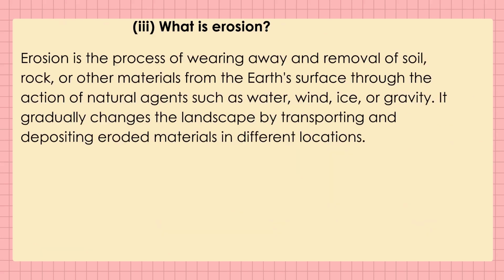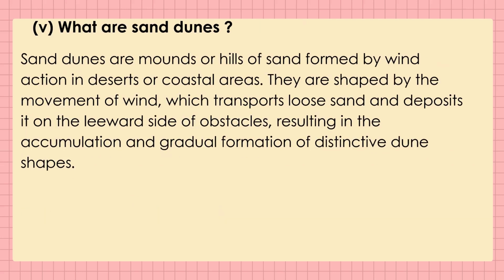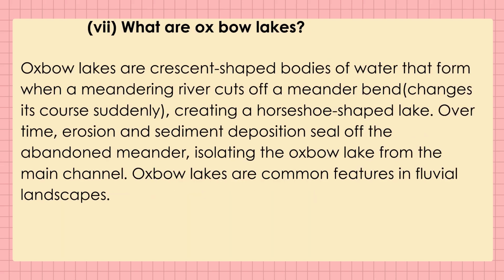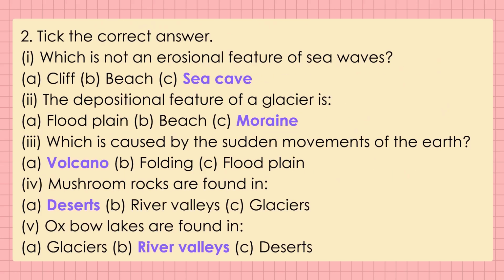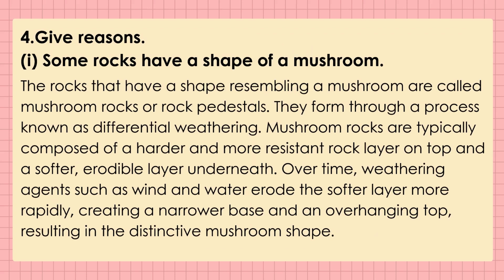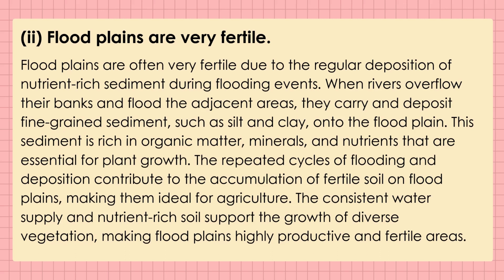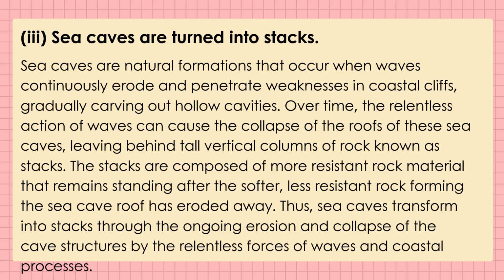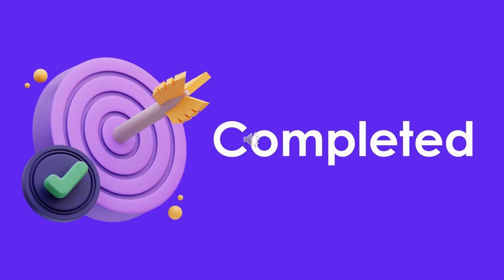NCERT Class 7 Social Science Geography Ch3